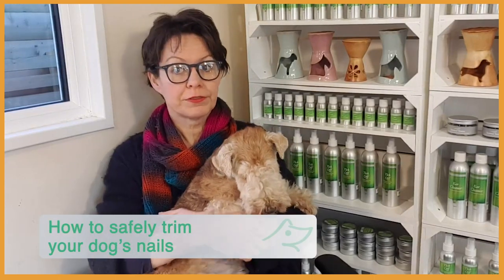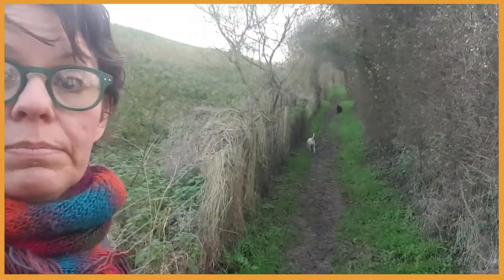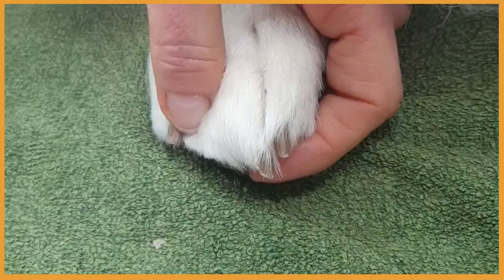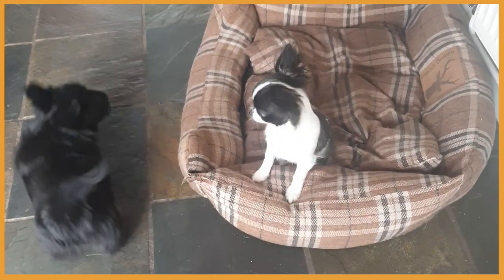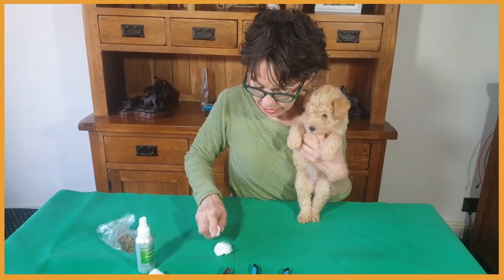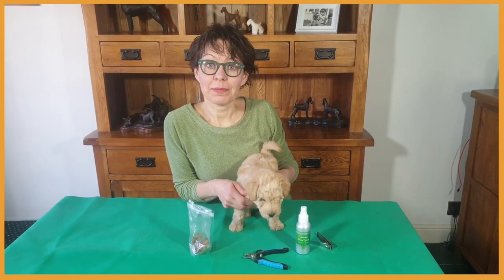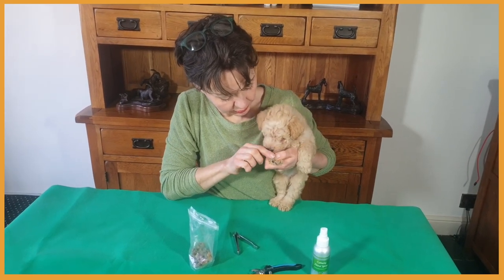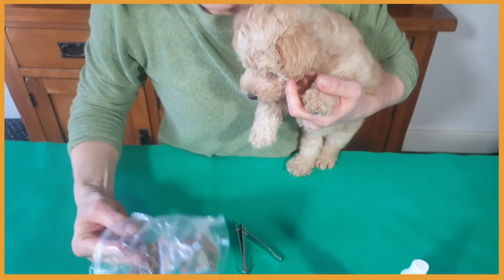HOW TO CLIP YOUR DOG'S NAILS STRESS FREE - dog grooming with aromatherapy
Many dog owners feel anxious when it comes to cutting their dogs nails, is that you, do you worry that you'll cut too much and hurt your dog?  If you need to trim your dogs nails yourself then this video will help you.

I am sharing with you the equipment you can use, and demonstrating how to trim your dogs nails with clippers, I am also cutting puppy nails.  It's important that you and your dog or puppy stay calm and this experience is reinforced as being a stress free and calm.

0:00 - Introduction to Nail Clipping.
0:42 - Why are your dogs nails growing so fast?
2:00 - Why it's so important to clip your dogs nails.
2:30 - How do you know if your dogs nails need cutting?
3:15 - Equipment you need for clipping your dogs nails.
3:45 - What to do if you cut your dogs nails too short, and it bleeds.
4:02 - How to cut your dogs nails step by step.
5:00 - Clipping the nails of your puppy.

Remember I am here live for an hour after this video is love to specifically give advice on your dogs care and wellbeing. Vita Canis specialises in aromatherapy for dogs and I’ve spent years perfecting blends for all kinds of natural dog healing. In this video I am using:

The Calming Floral Spray, is 100% natural calming remedy for dogs, calming spray starts to help immediately, and calms your puppy without sedating. Helps your puppy with, fireworks, fear, motion sickness, visits to the vets, visits to the dog groomers and new environments.

HOW TO REDUCE SEPARATION ANXIETY IN YOUR DOG - 4 WAYS TO USE AROMATHERAPY TO CALM YOUR DOG